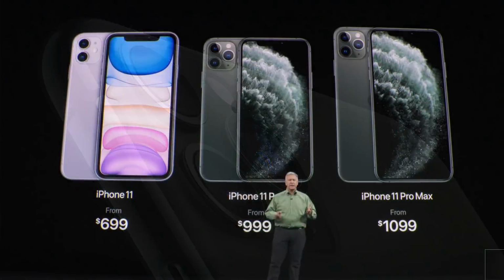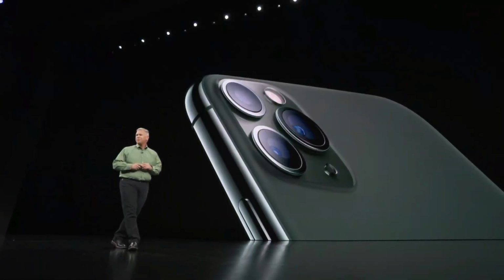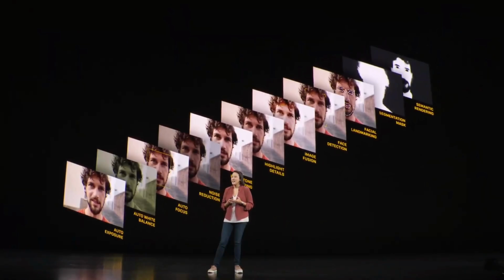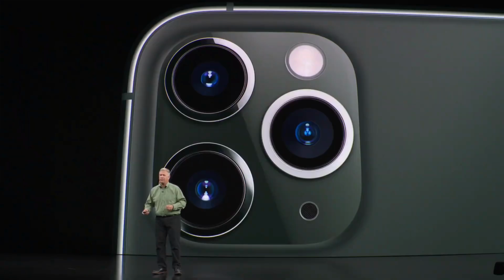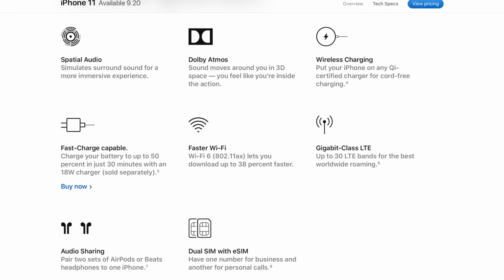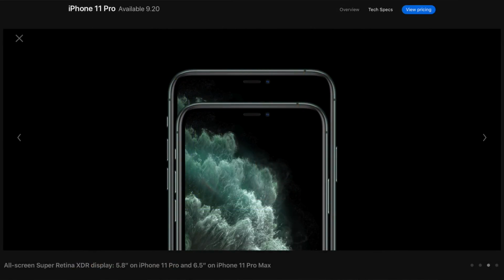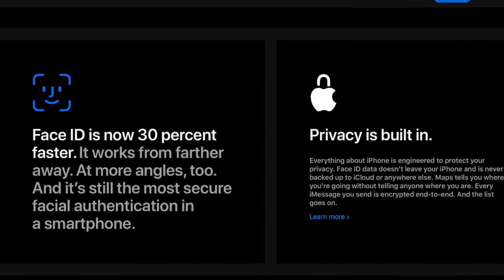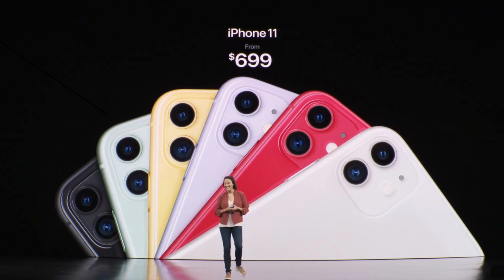iPhone 11 vs 11 Pro! Which Should You Buy?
Use codeword: iupdate

Apple's latest handsets, the iPhone 11, iPhone 11 Pro, and iPhone 11 Pro Max are out now and boast impressive specs across the board. While the iPhone 11 Pro starts at $999, the iPhone 11 is only $699, which I think makes it the best deal for most people. Which new 2019 iPhone do you plan on picking up?